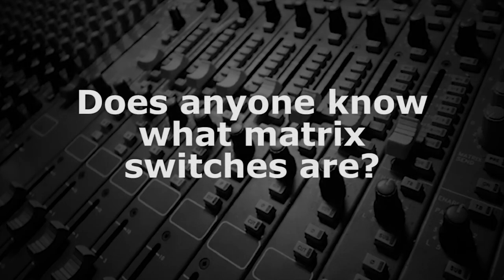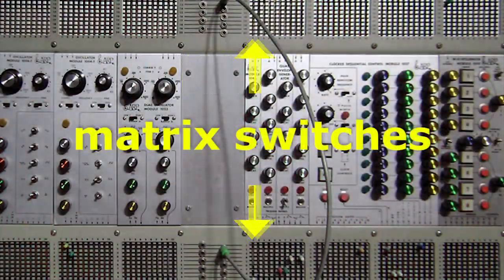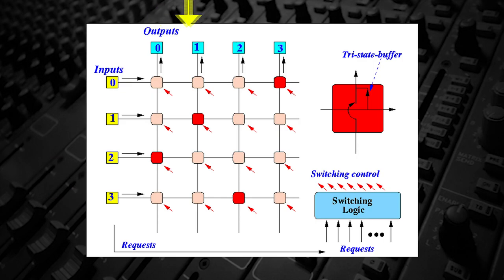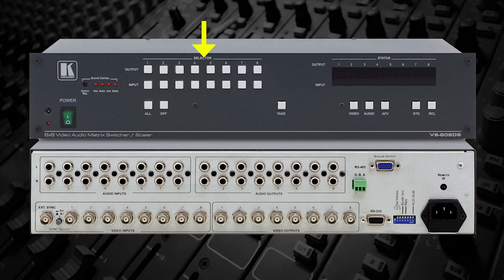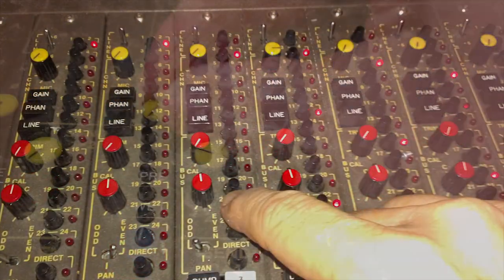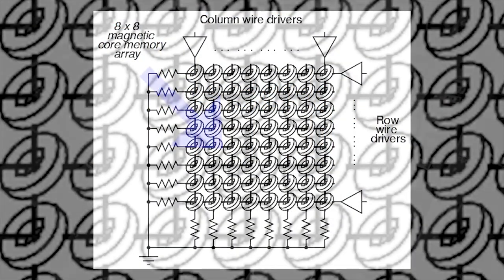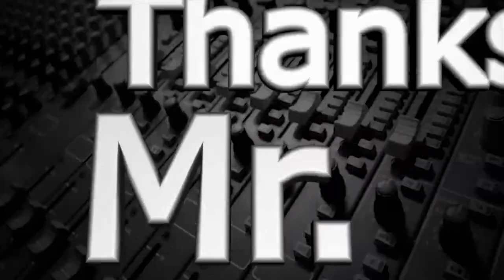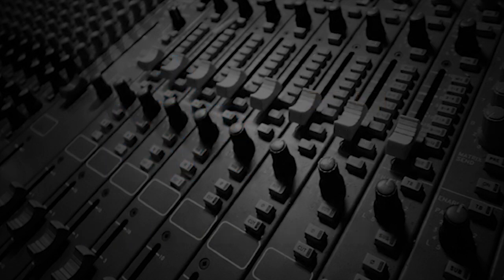Matrix Switches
In addition to patch bays, another popular method for interfacing different pieces of equipment is matrix switches.  Originally called crossbar or crosspoint switches these have been around since the 1800s, where they were used to route telegraph lines.
Essentially matrix switches have the various inputs on one axis and the outputs on the other.  The connection points form a grid or matrix.  In order to connect an output to an input, an electrical connection is made at the intersection of those ins and outs.  Many of the newer matrix switches have a digital display and the connections are made by simply entering the coordinates from a keypad.
A matrix arrangement can even be found on a typical analog mixing console that has the aux sends and output busses arranged vertically with the input faders arranged horizontally.  In this case, either pushing a button or turning up the gain on the send makes the connection to that particular bus.  Virtual mixers are arranged the same way with the various bus sends on all or selected input.
In fact, the first electronic computer RAM was a matrix switch, where a ring of ferrite material surrounded each intersection of a matrix of wires.  The ferrite would become magnetized and go from a 0 (not-magnetized) state to a 1 (magnetized) state when a current passed through the ring on both intersecting wires at once.